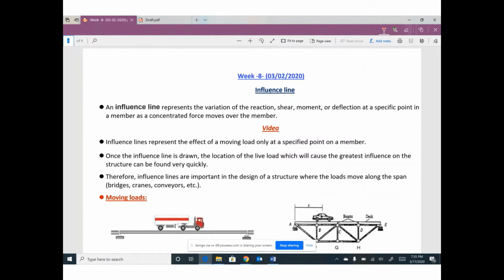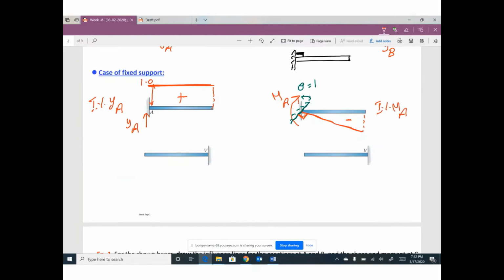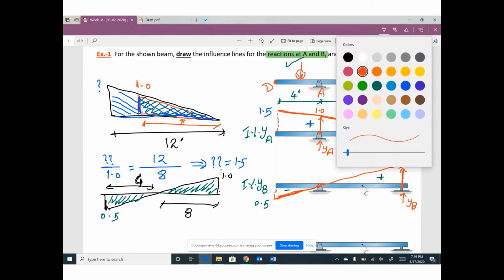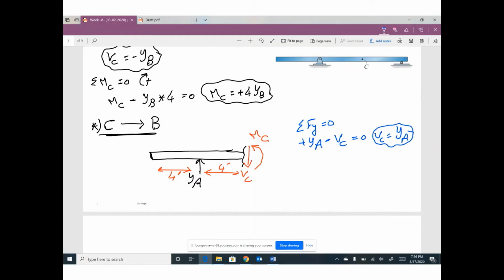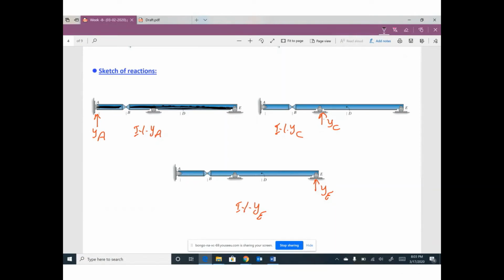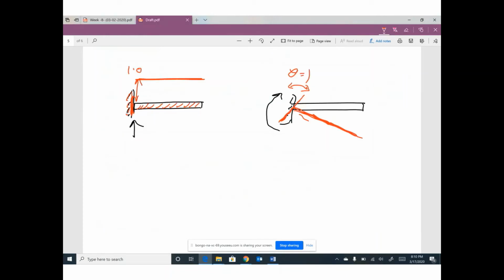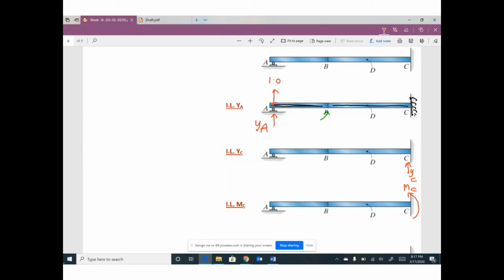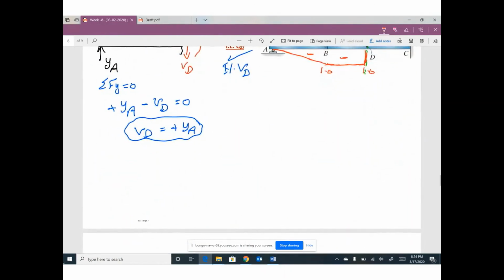Review on Influence Line for Beams Part 1/2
This video reviews how to draw IL of reactions, shear, and moment for determinate beams.